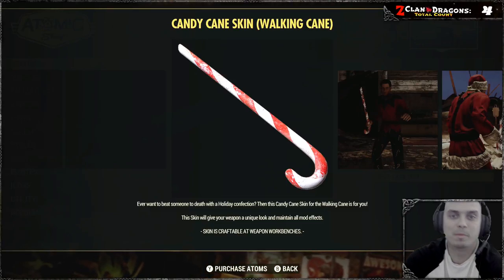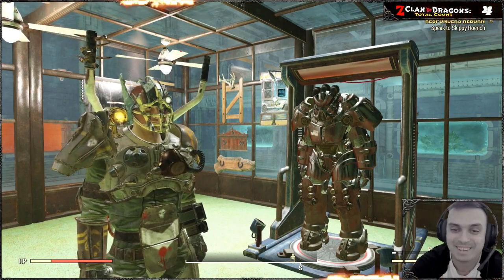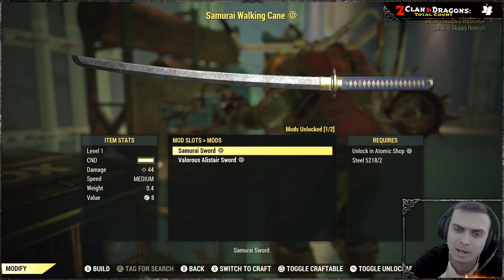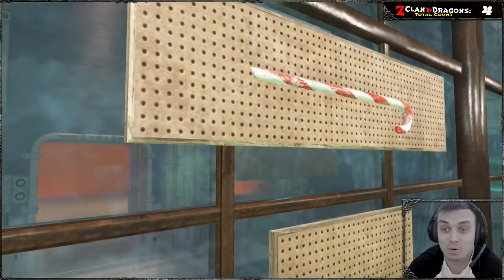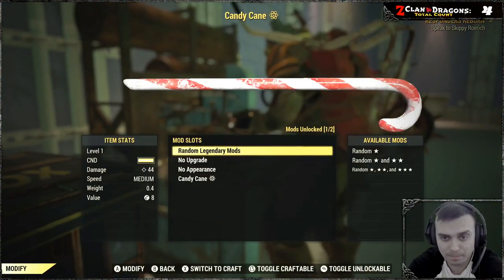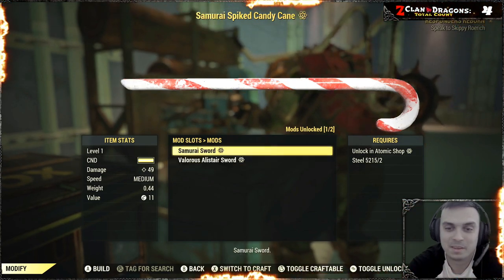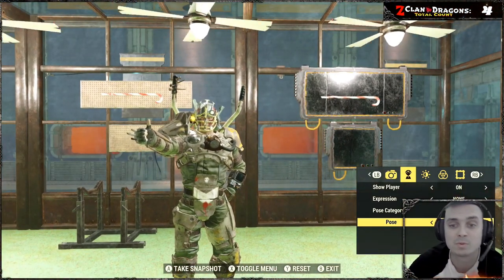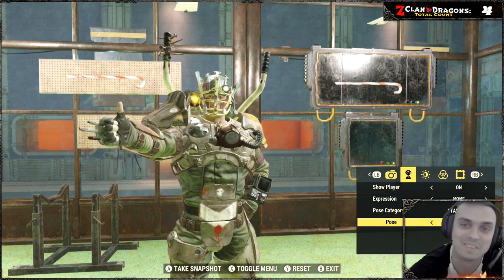Fallout 76 Candy Cane Skin (Walking Cane) Review